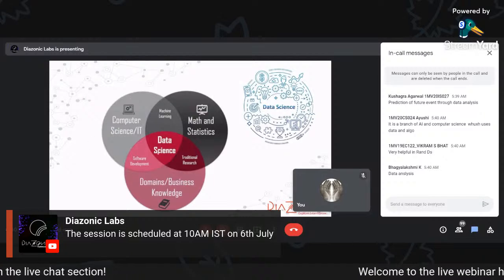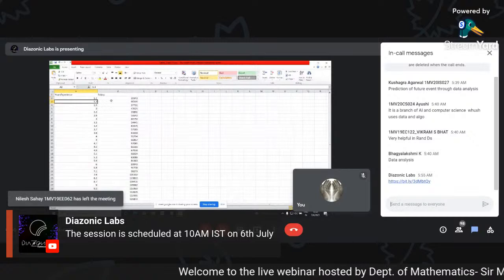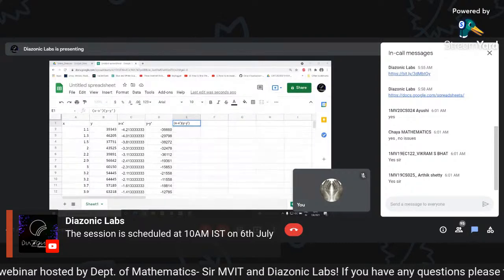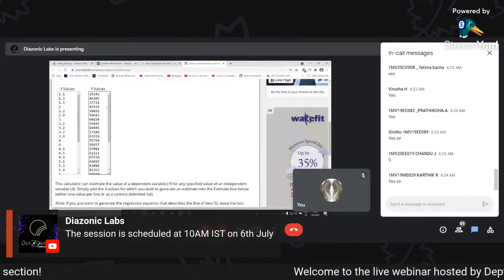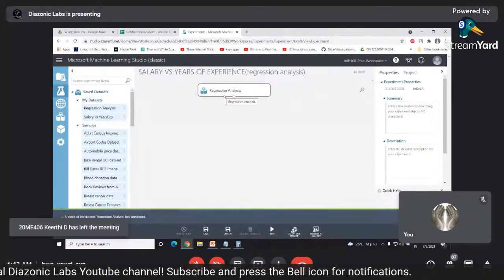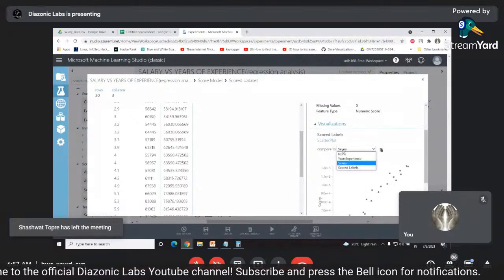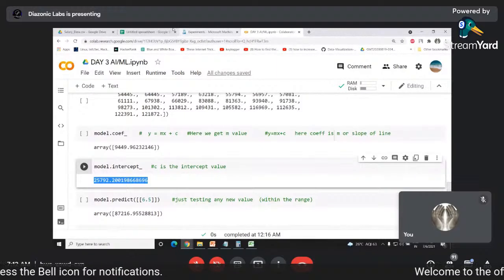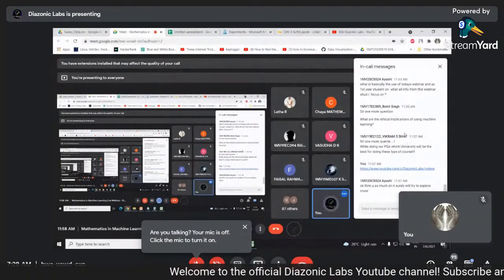Mathematics in Machine Learning Hands-on session | Diazonic Labs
Diazonic Labs in association with Dept. Of Mathematics, Sir M Visvesvaraya Institute Of Technology, Bengaluru is hosting a live hands-on session on Mathematics involved in Machine Learning algorithms.

Session Details : 6th July 10AM - 12PM